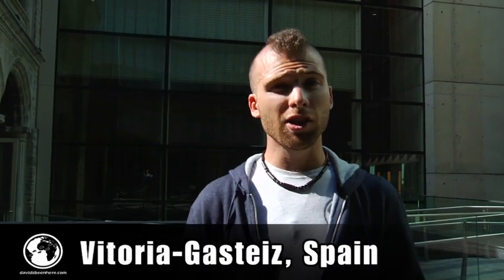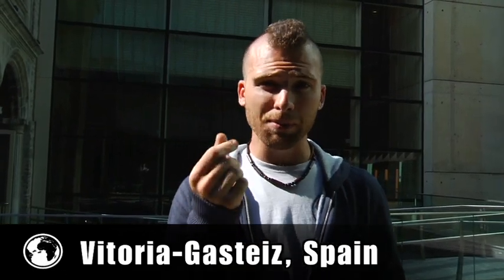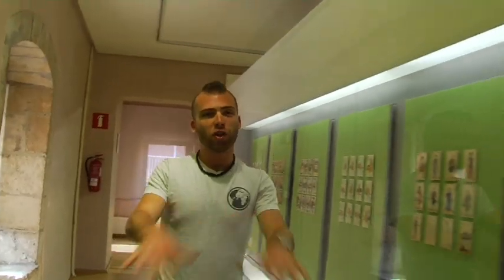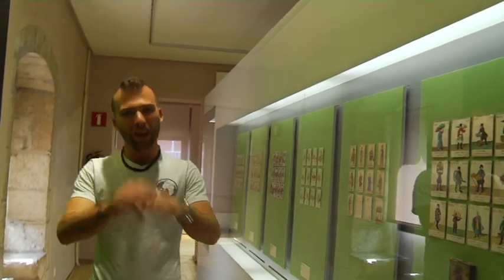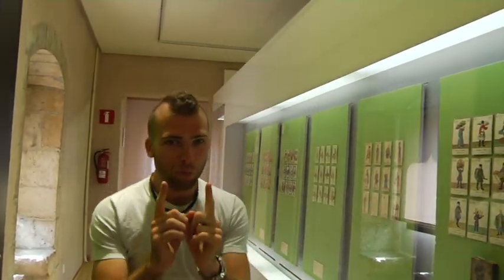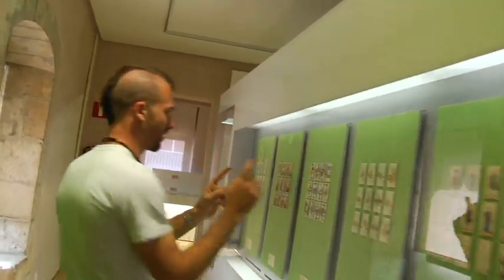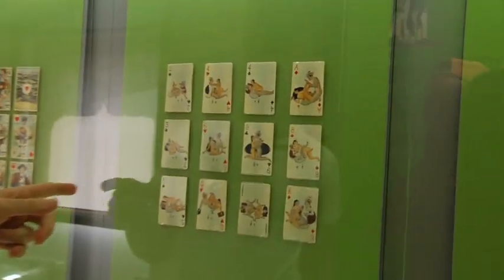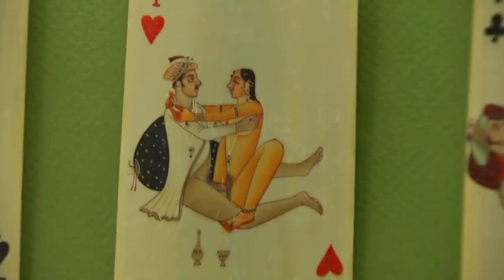Museum of Playing Cards - Vitoria-Gasteiz, Spain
David's Been Here is in Vitoria-Gasteiz, Spain at el Museo Fournier de Naipes, or the Museum of Playing Cards. If you're looking for an interesting, unique museum- this is the place to be. Based out of the city (Vitoria) where the plastic coating of playing cards was invented, this museum holds not only one of the world's largest card collections, but also loads of antiques, card presses and bits of playing card history. With loads to see and learn, you won't be bored walking through this historic Basque museum. For more information on visiting the museum, check out the David's Been Here Guide to Basque, now available for your Kindle as well.

SEND ME STUFF:
USA